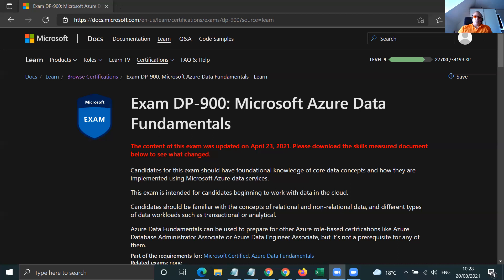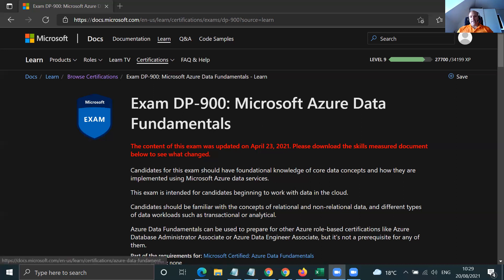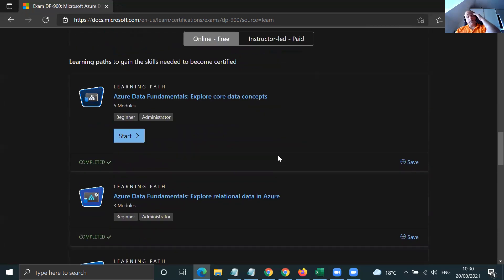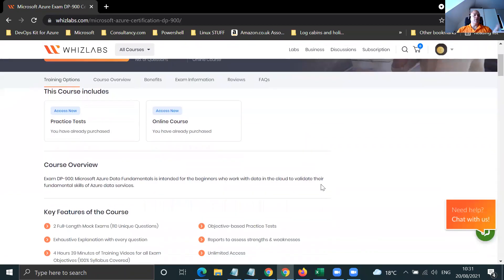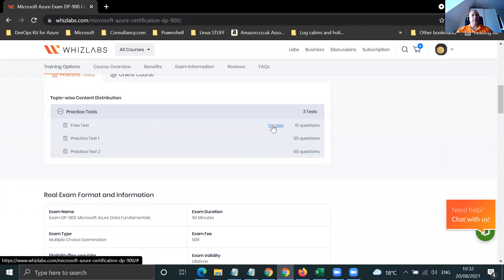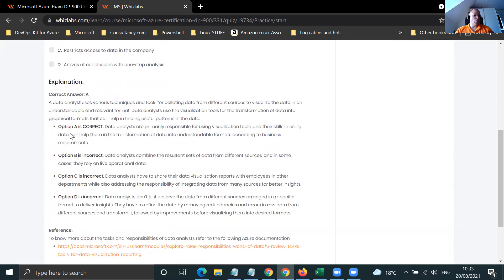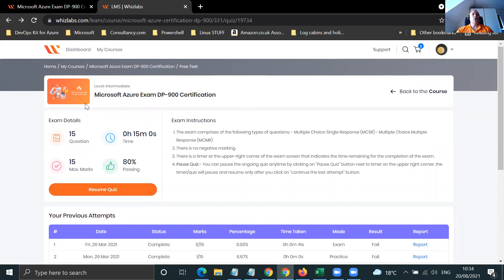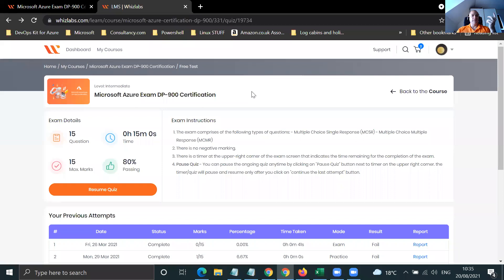3 Easy ways to Pass DP 900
I Share with you 3 easy ways to pass DP 900 exam in this video and if I can pass , then so can you!